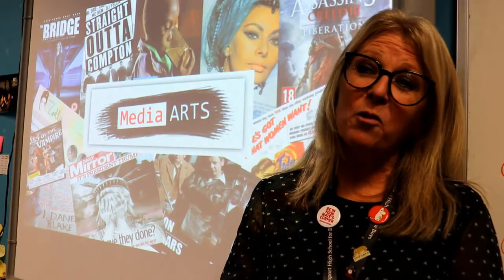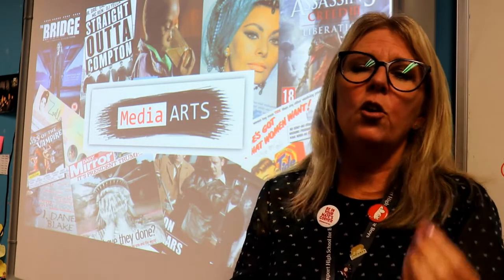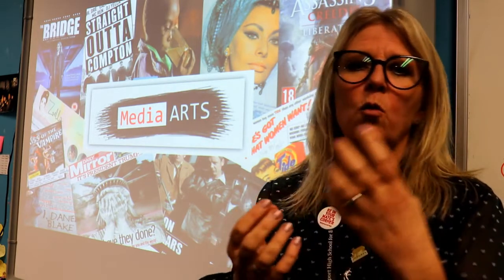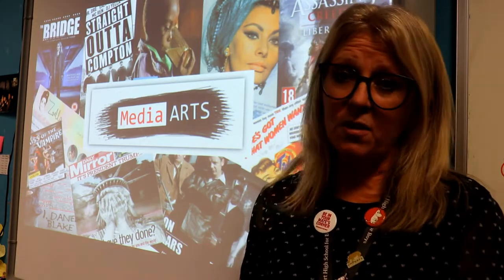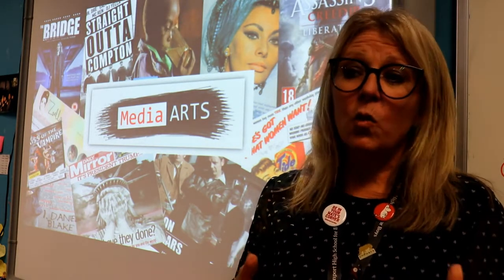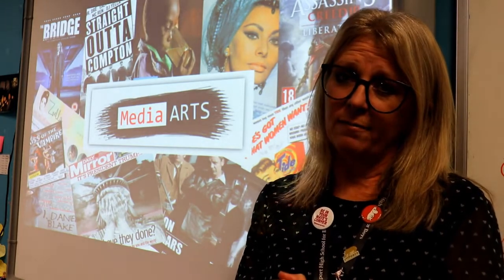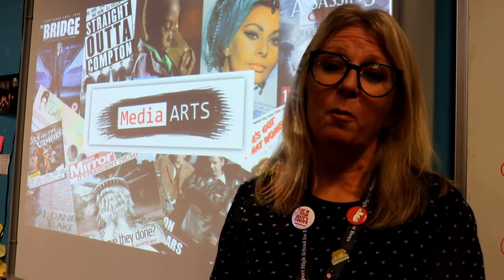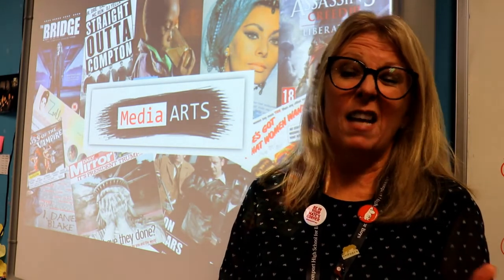A Level Media Studies